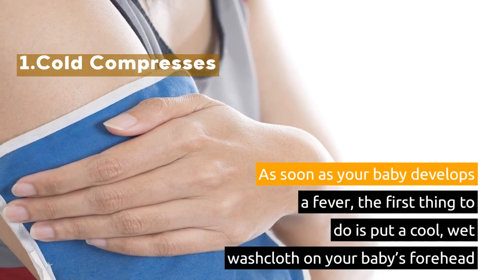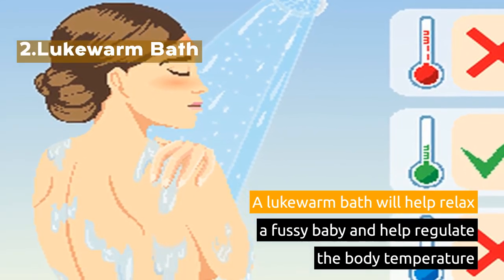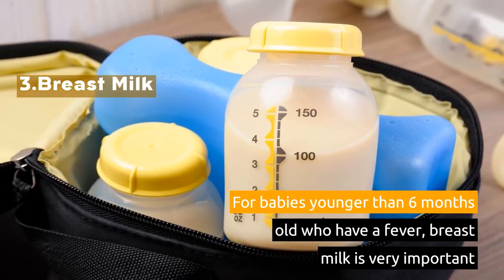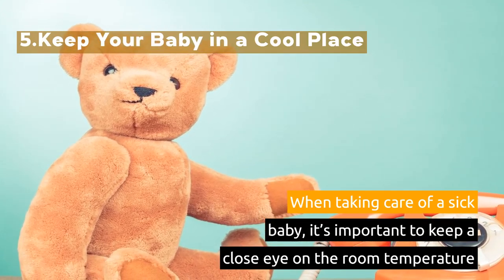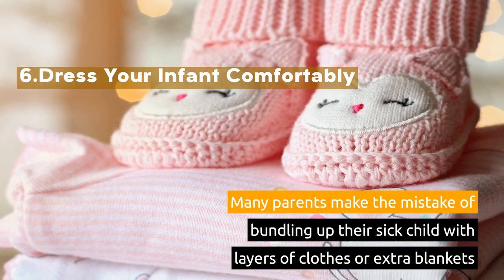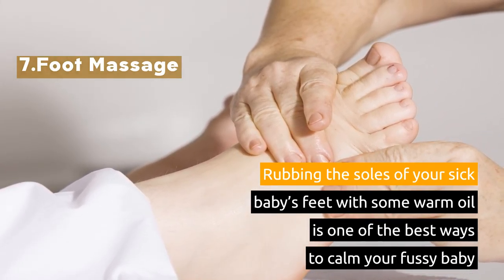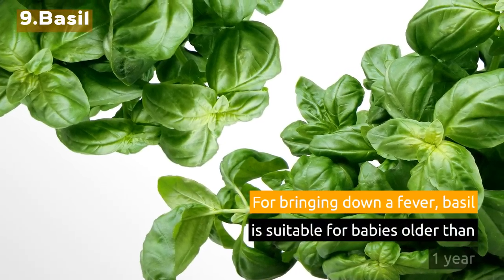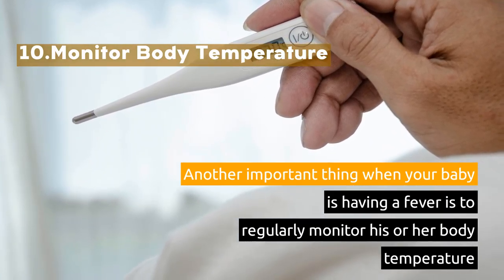10 Best Ways To Reduce Fever In Babies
When your baby’s unwell, a fever is often the first sign of trouble. An infection bacterial or viral can cause your little one’s body temperature to rise. Try these 10 Best Ways To Reduce Fever In Babies.